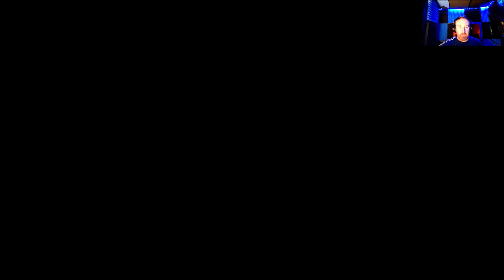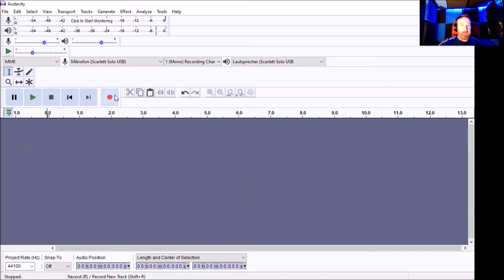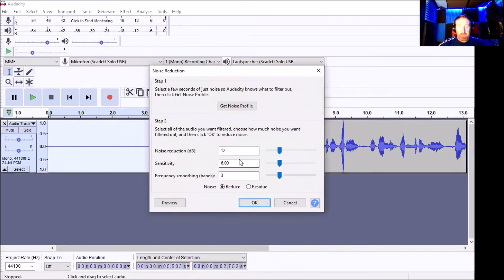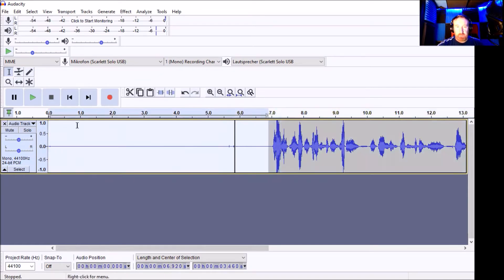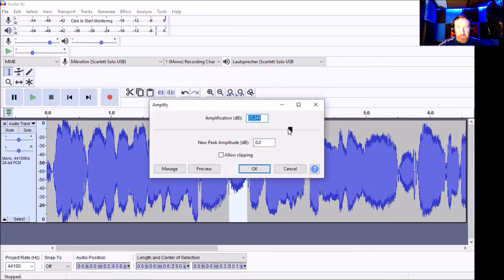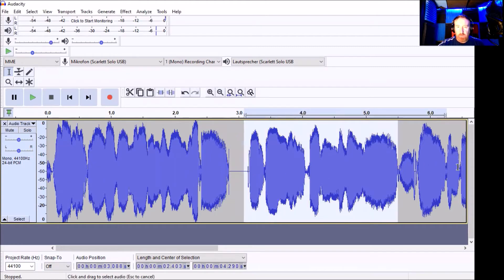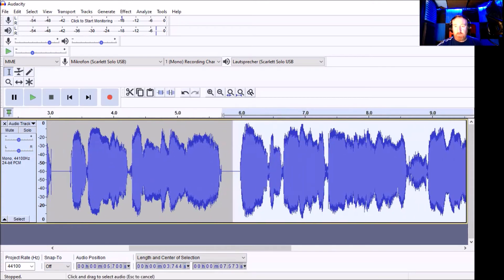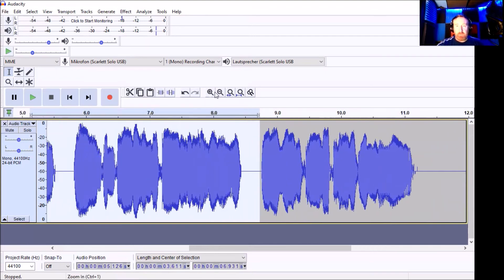HOW TO REMOVE BREATH NOISES AND UNWANTED NOISES IN AUDACITY FOR VOICE OVER.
A quick tutorial on how to remove breath sounds and unwanted noises using during voice over using Audacity.